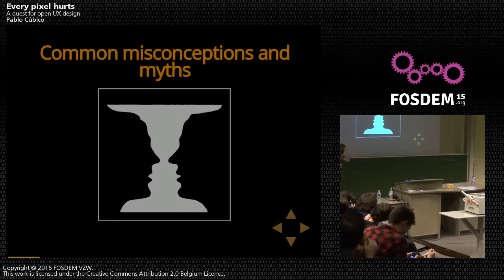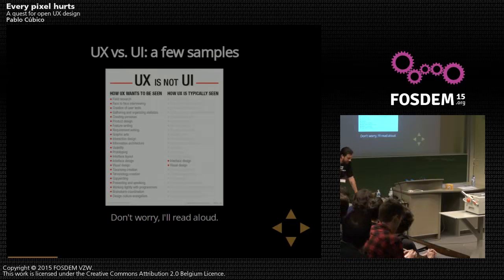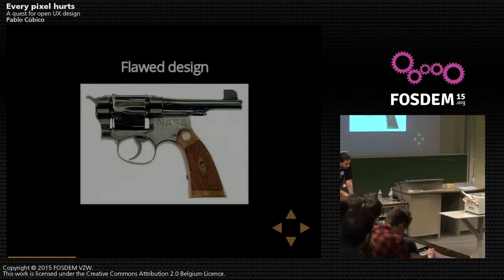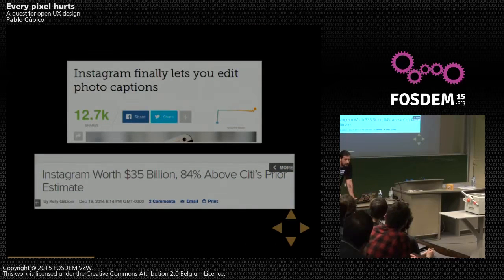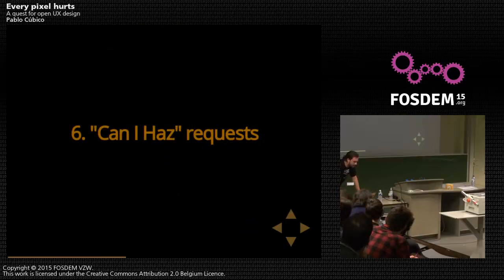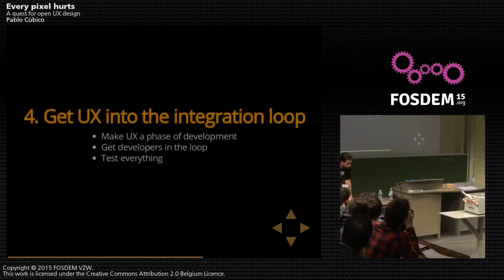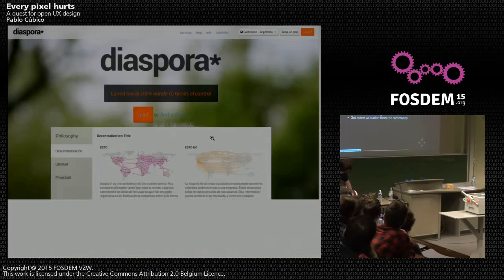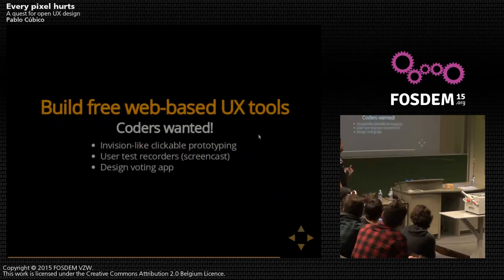FOSDEM 2015 - Developer Room - Open Source Design - Session 6.mp4